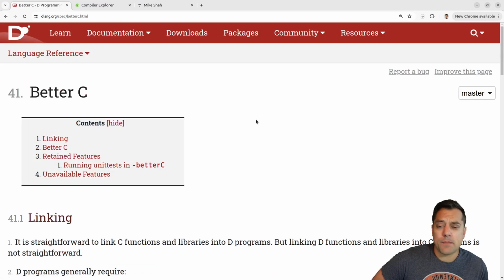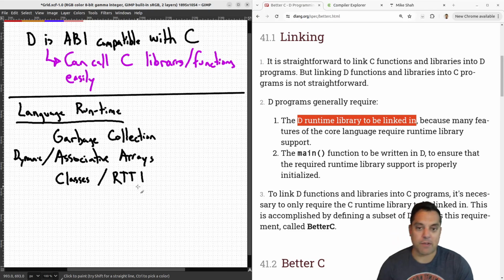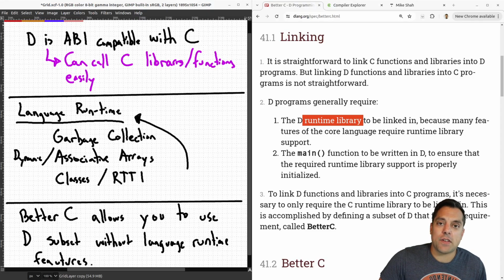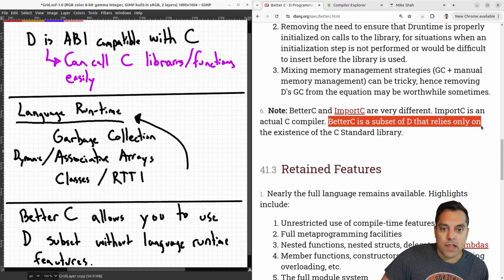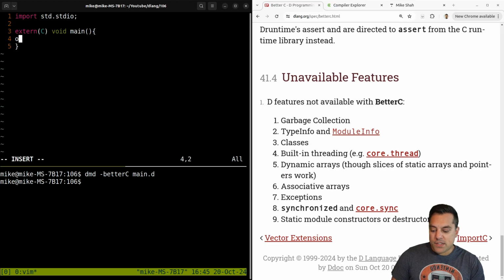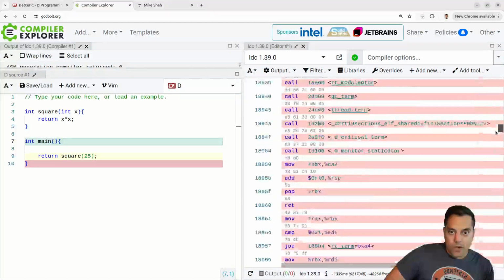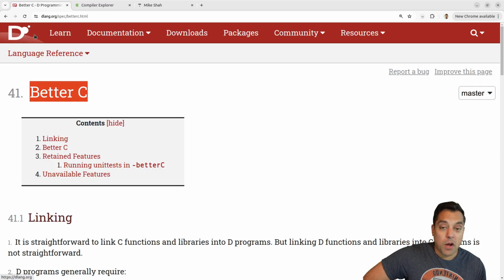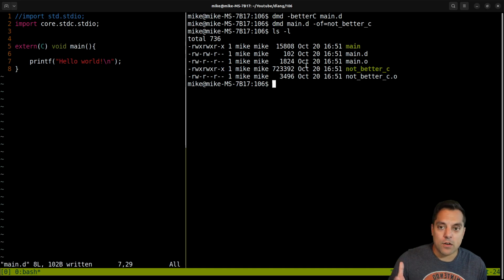[Dlang Episode 106] D Language - [tools] BetterC - A D subset for portability and embedded systems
►Lesson Description: In this lesson I you the 'betterC' subset of the D compiler that removes the language runtime! This has the advantage that you do not carry around anything other than a dependency on the C standard library. Of course, the trade-off is that you will lose various features that you can otherwise implement on your own -- just like in C -- but it's betterC because you get a lot of the D language benefits (lambads, auto, compile-time execution, templates, overloading, etc.) As always, share your interesting use cases with the community in the discussion below!